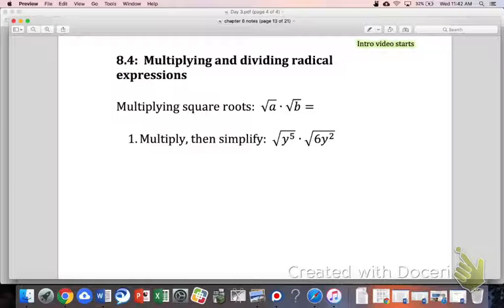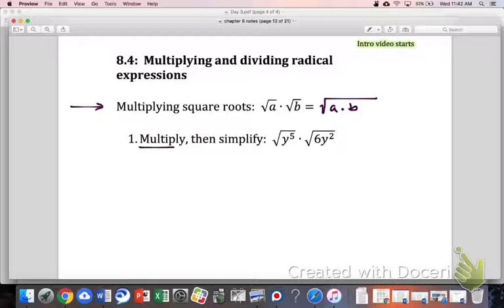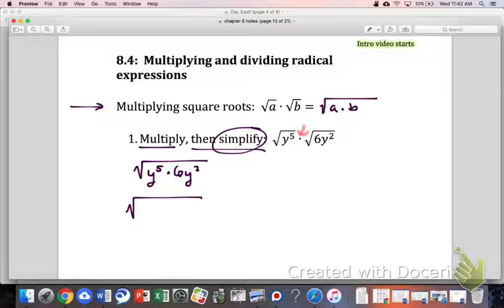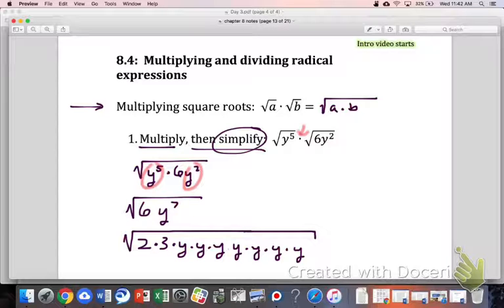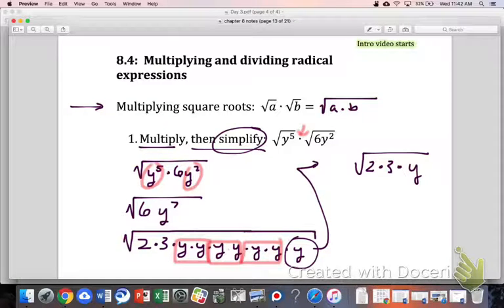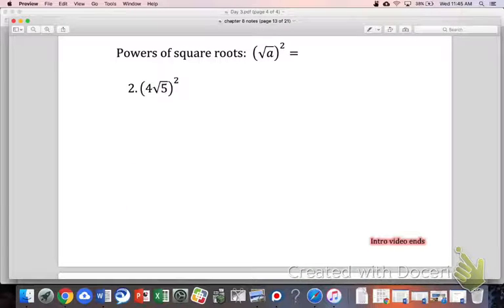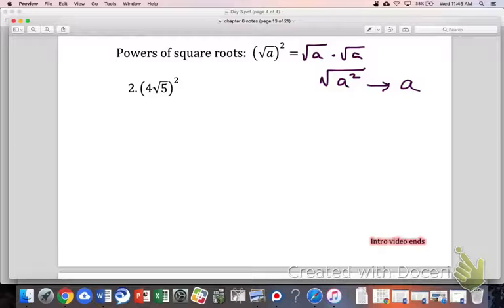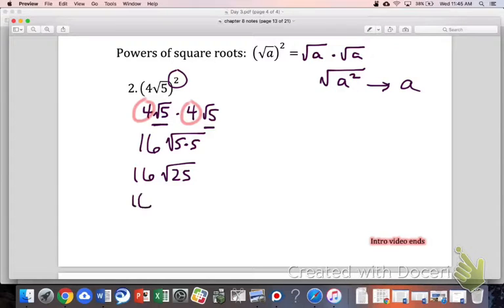March 28, 2018